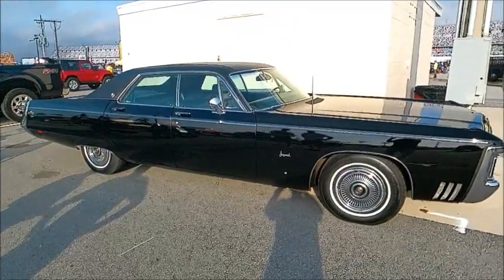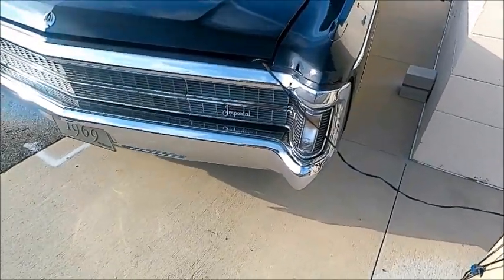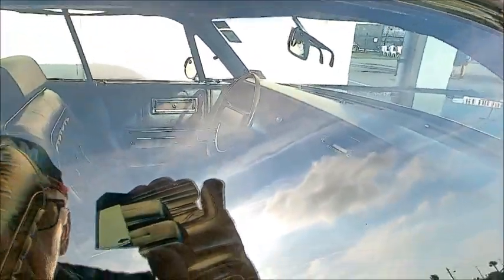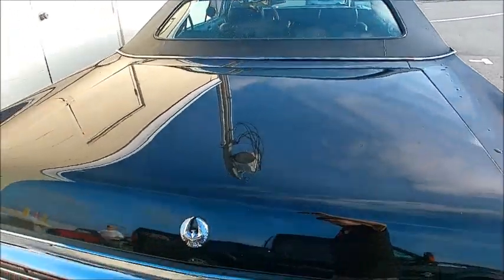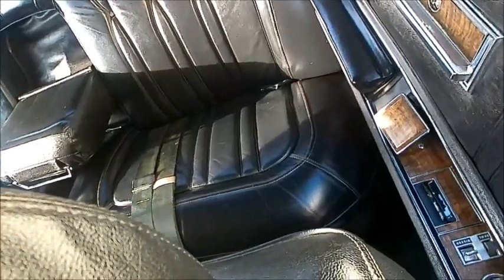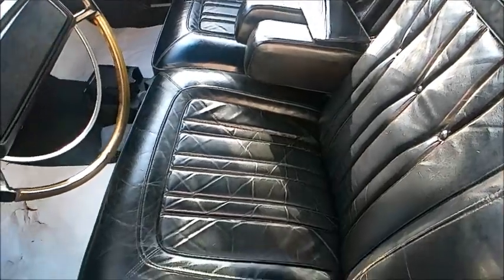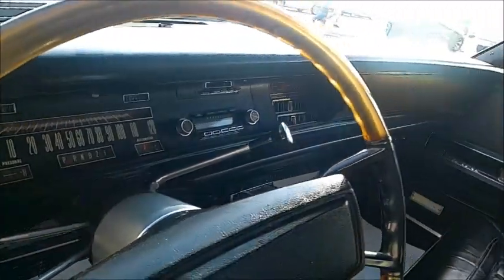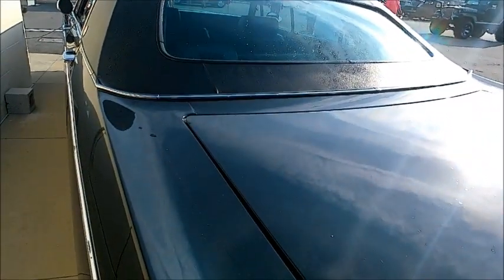1969 Imperial LeBaron FourDoor Hardtop Blk DaytonaSpdwy0326215710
This car comes close to a limousine in my imagination!  I can see real competition among Cadillac, Lincoln and this LeBaron, they all offer real luxury.  This car would have a 440 c.i. 350  horsepower engine.

Show less